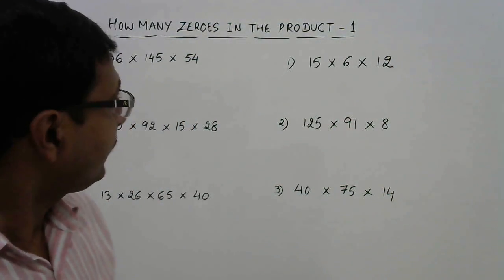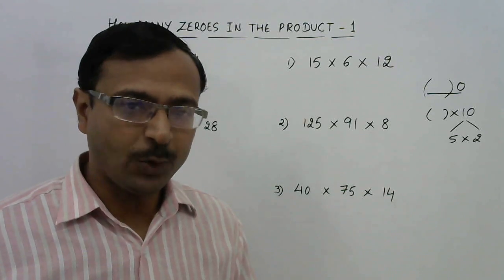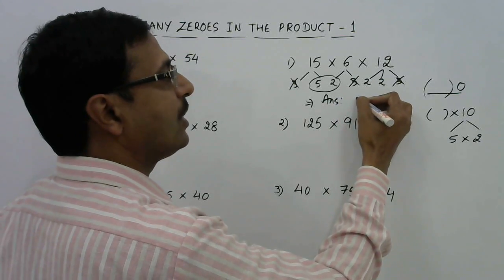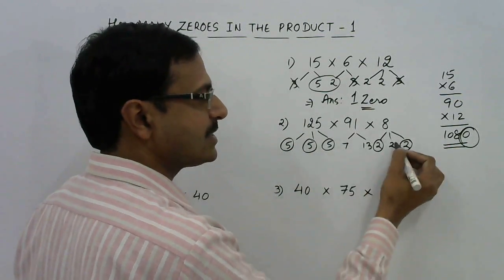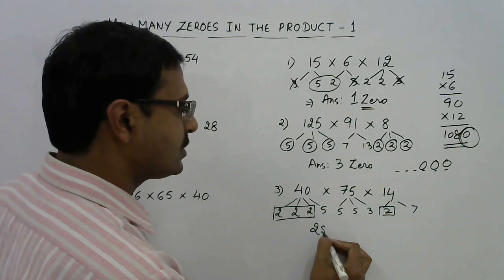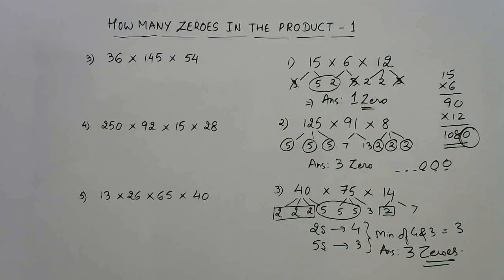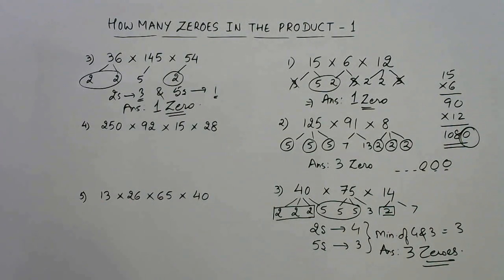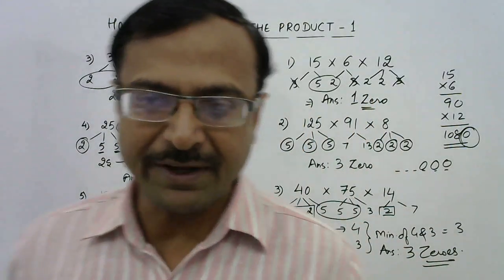How Many Zeros in the Product ? Find in 3 Seconds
Shortcuts to do calculations mentally, useful for developing numerical aptitude and for success in competitive examinations. here is yet another amazing shortcut through which students will be able to find the number of zeros in the product of two or more numbers. just in 3 seconds time. without lengthy multiplication. for more videos, keep visiting: